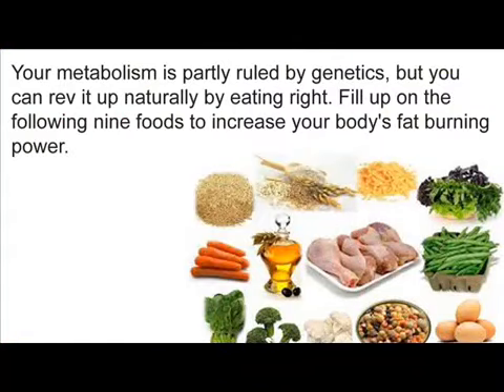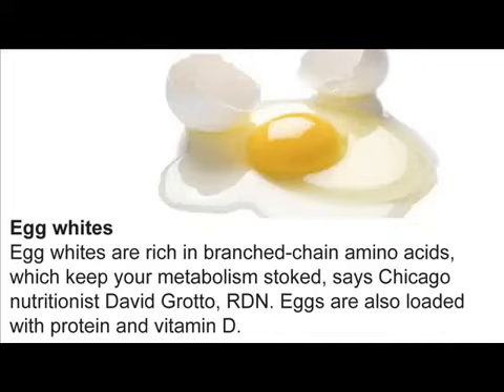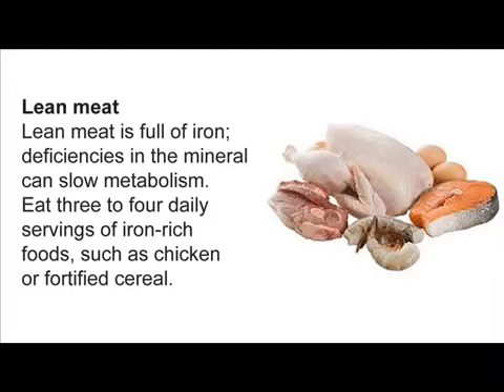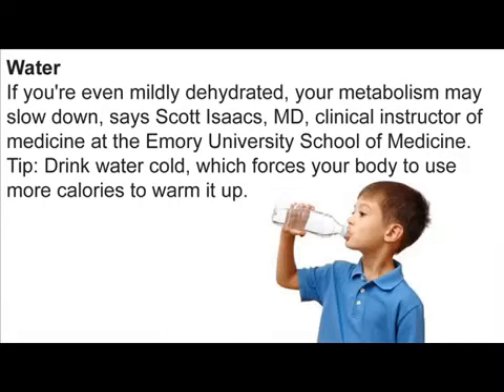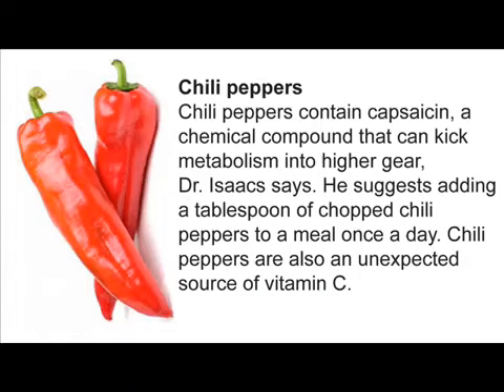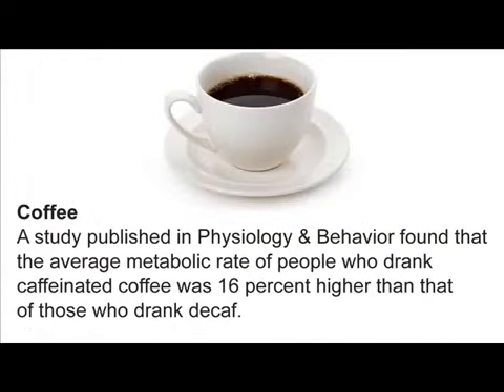5 Ways to Boost Metabolism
Too lazy to go for a walk or hit the gym? Try something natural that doesn't require exercise. Just try one of the tips mentioned above and see if it makes a difference.